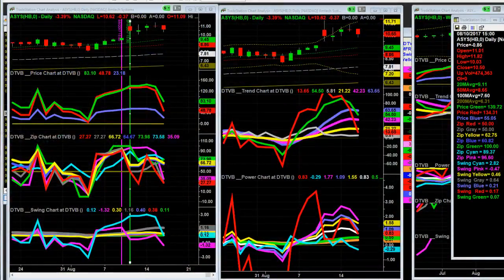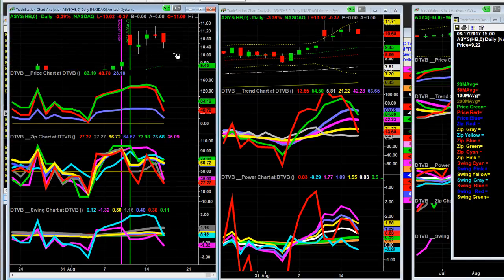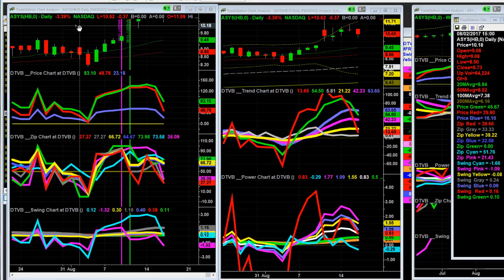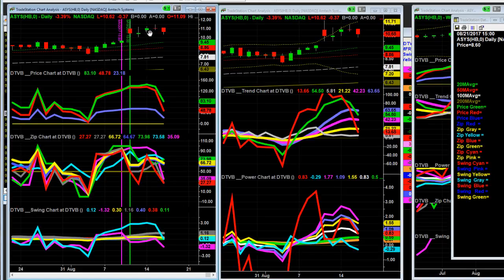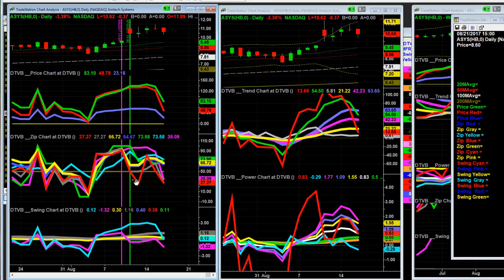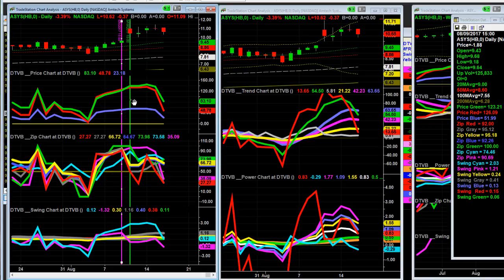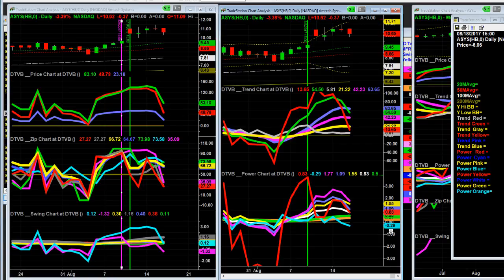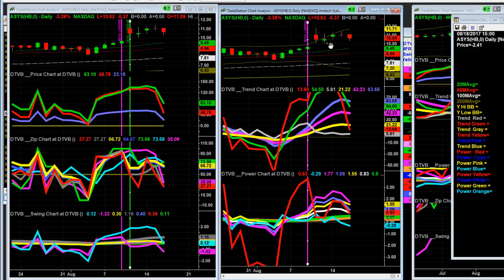Five Price Barometers